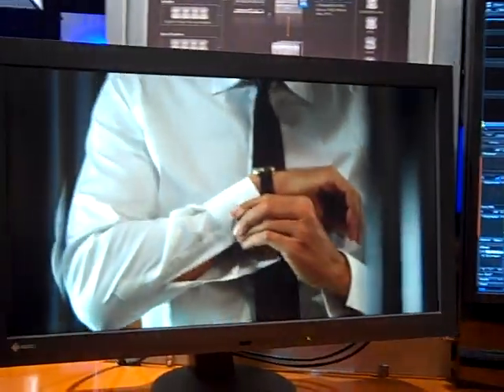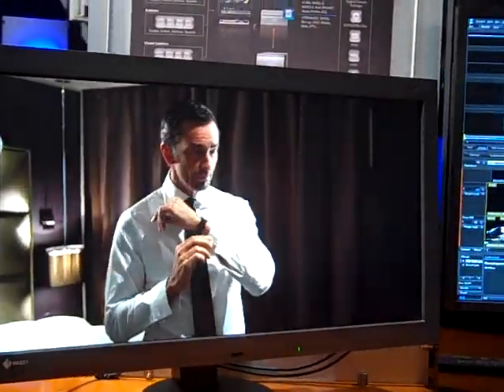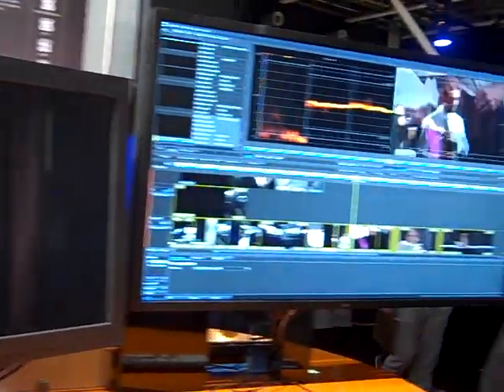IBC 2012: Tony Fox from DVS